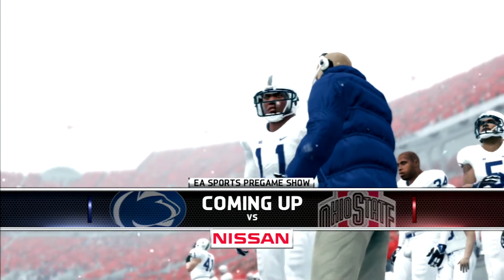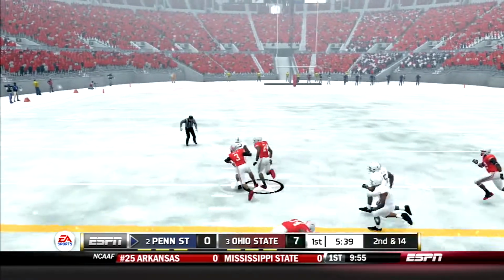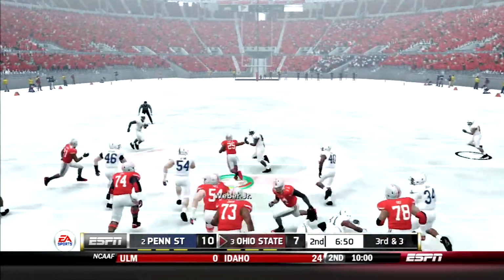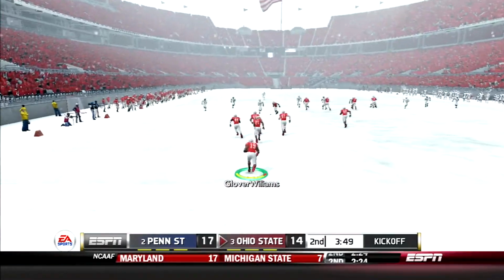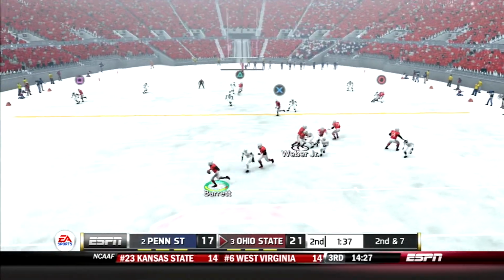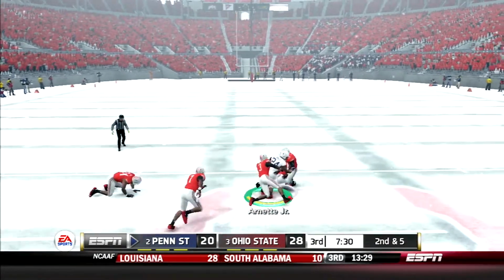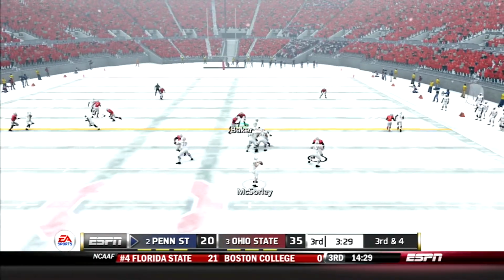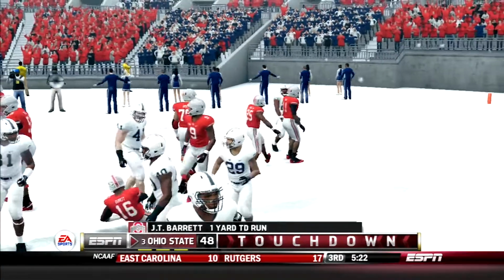NCAA Football 14 Dynasty- Week 12 vs. Penn State 🏈 Season 2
Get ready! The Ohio State Buckeyes are ready to hit the field! These young Buckeyes are primed and ready to dominate the Big Ten and make a run at the National Championship.